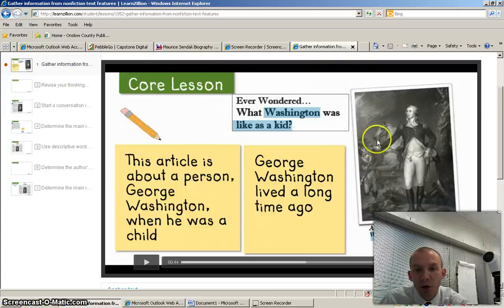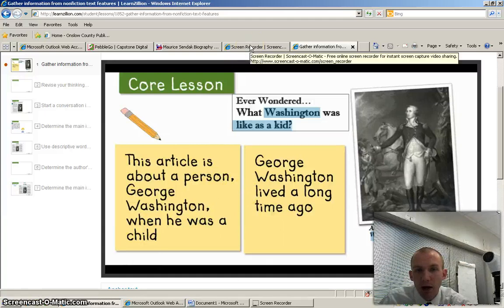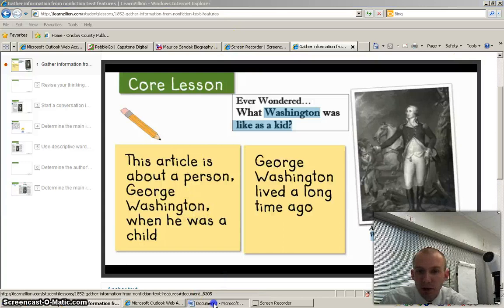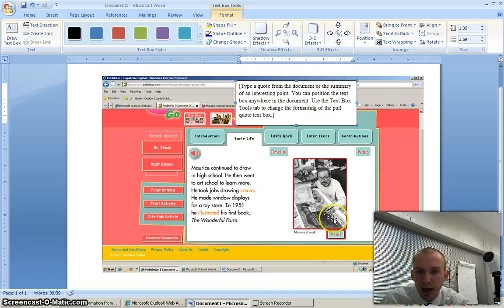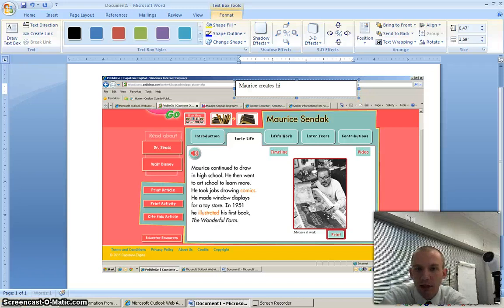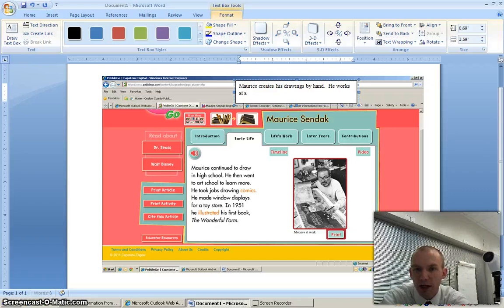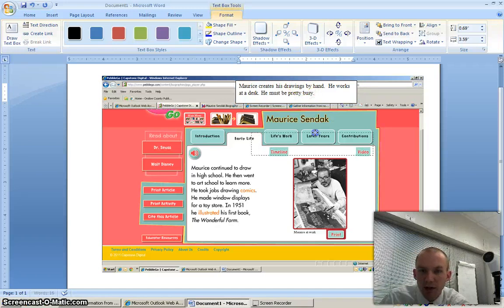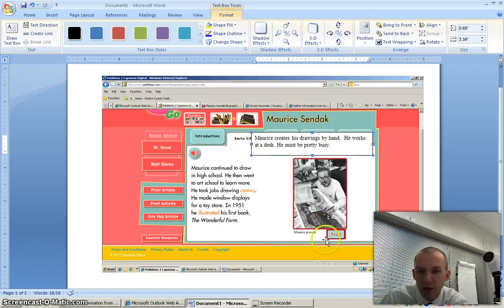Using pictures Maurice Sendak model